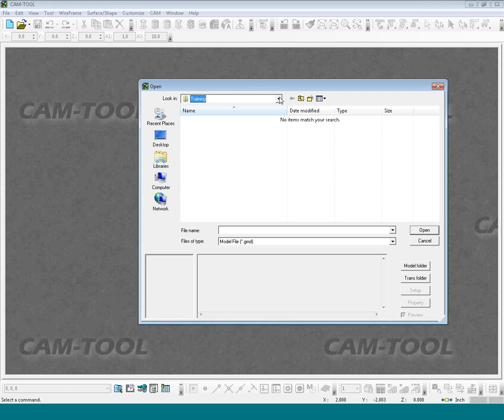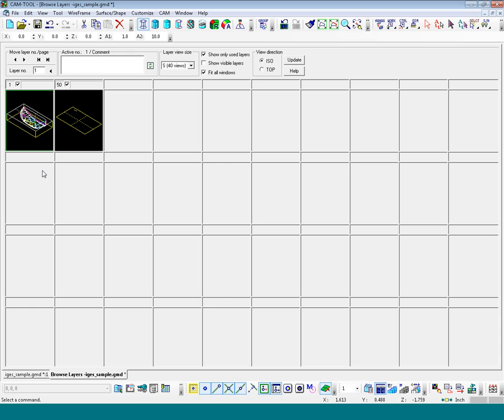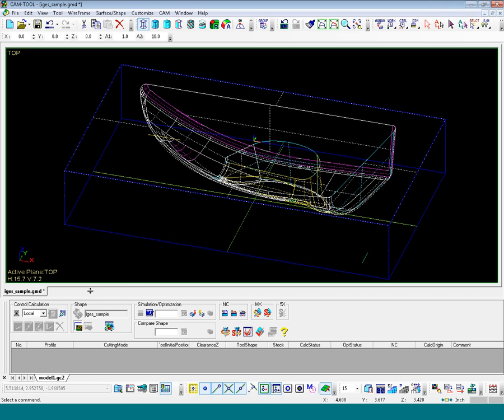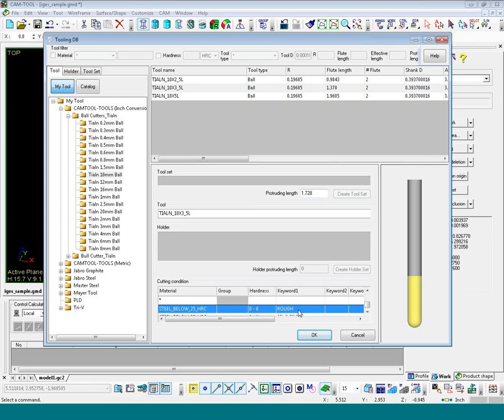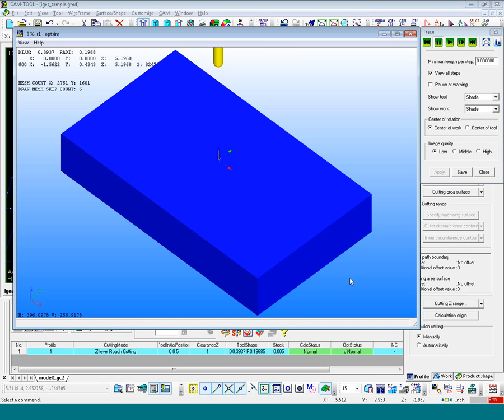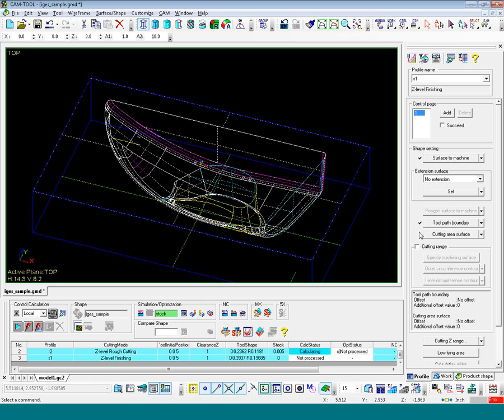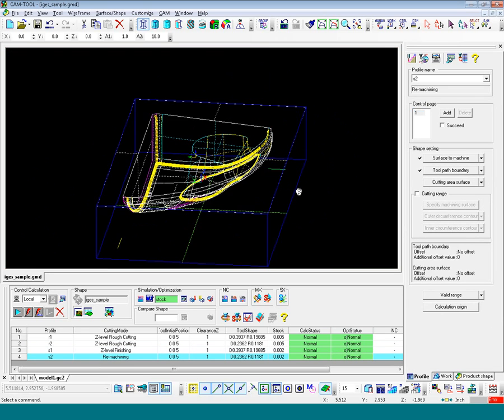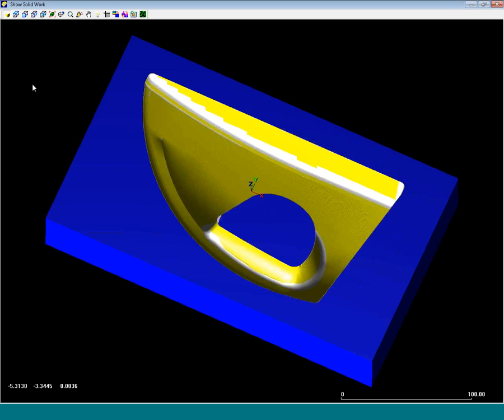Cam Tool Quick Start Demo/Tutorial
Demonstration/Tutorial of the basic operation of the most accurate software available, Cam-Tool